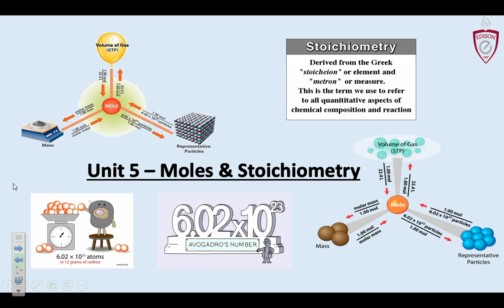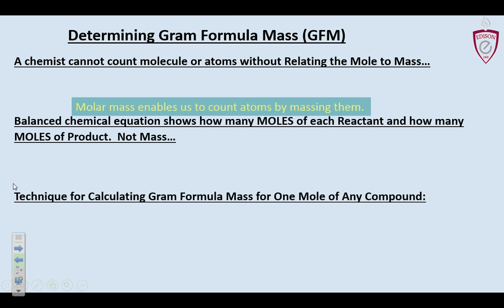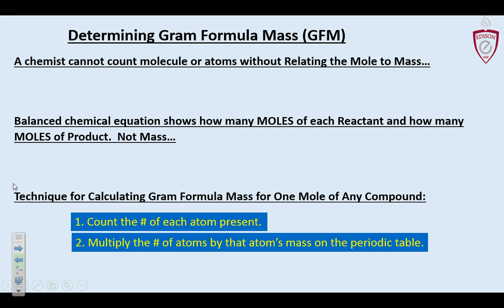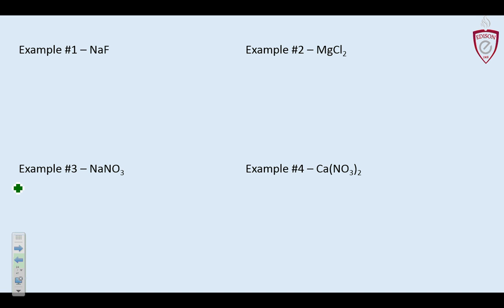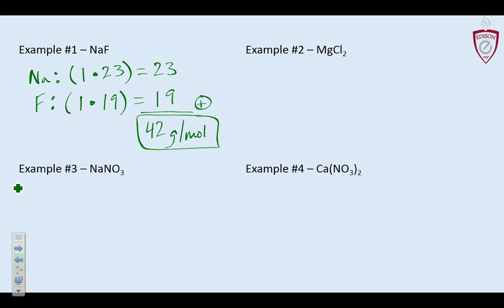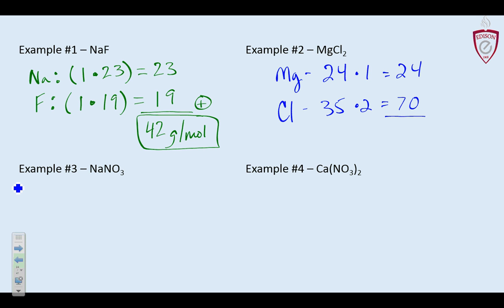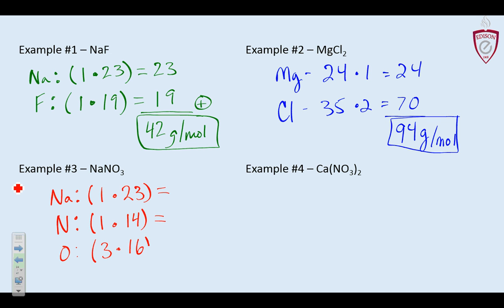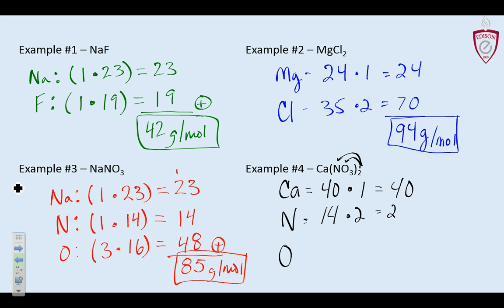MIlks & MoNaCo - Unit 5 - Page 11 - Calculating Gram Formula Mass